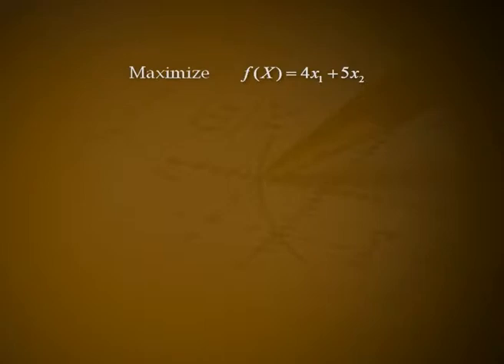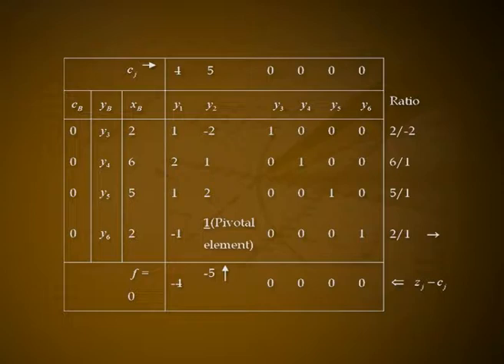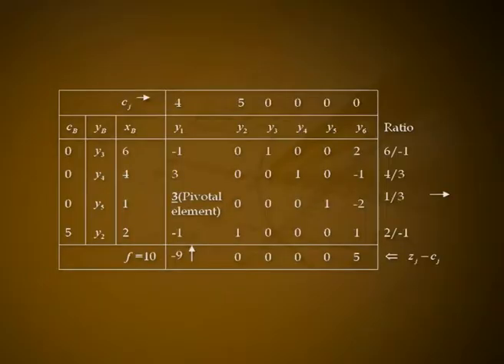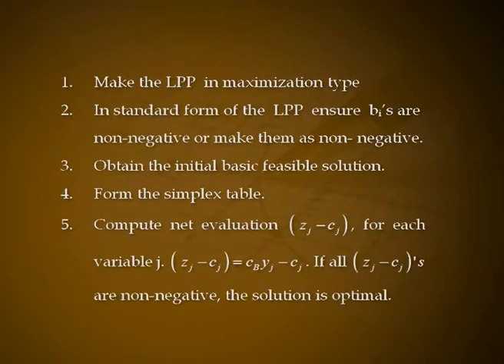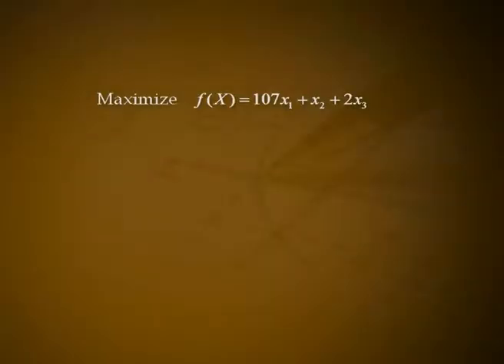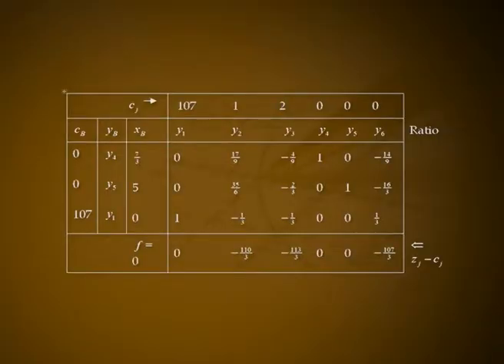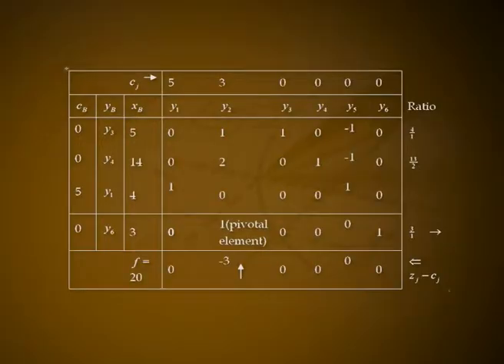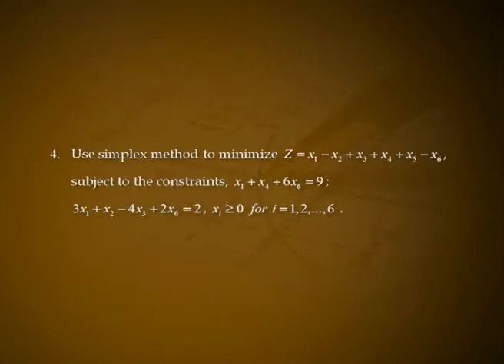"SIMPLEX METHOD "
Subject :"Mathematics
Course  :PROBABILITY THEORY & OPTIMIZATIONS